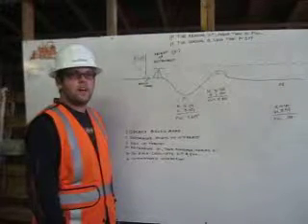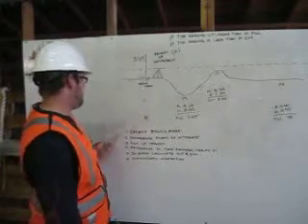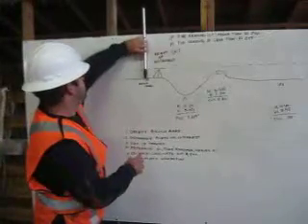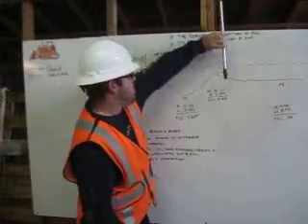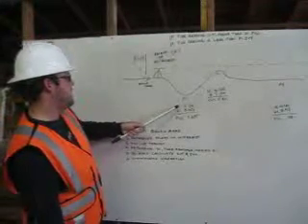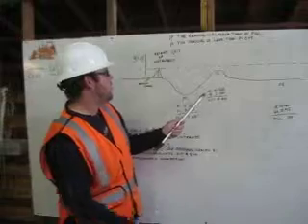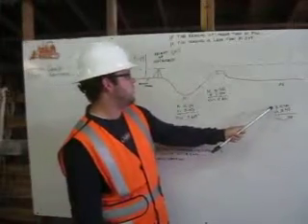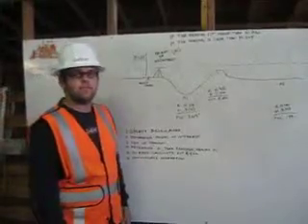Grade Checking Process with Evan Bedford - Certified Grade Checker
My name is Evan Bedford and I am a certified heavy equipment operator and graduate of Deep Creek Construction School. Here, I explain the 6-step grade checking process. I am a certified grade checker which means I can read an engineer's rule, set up a transit to level, and do grade checking.